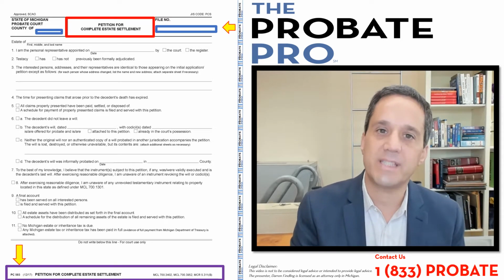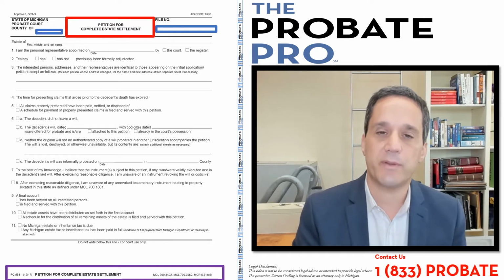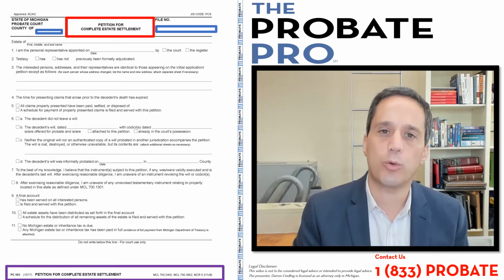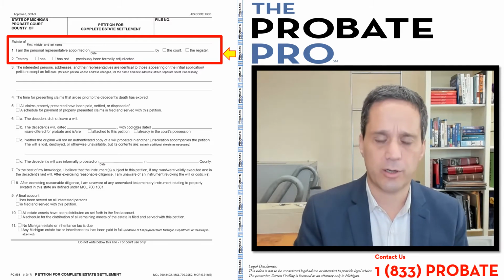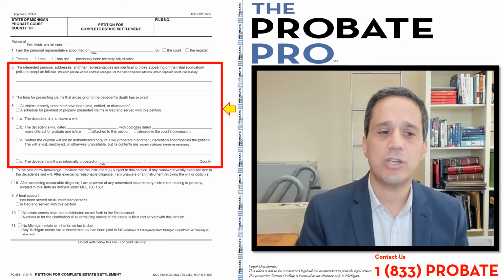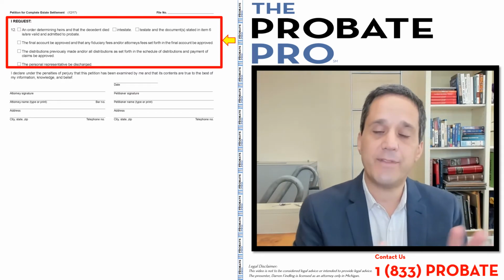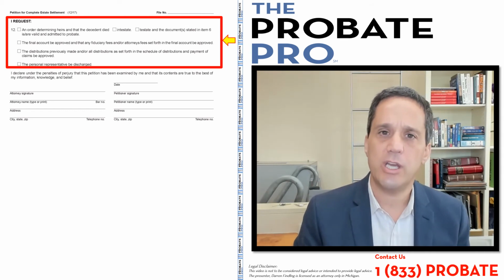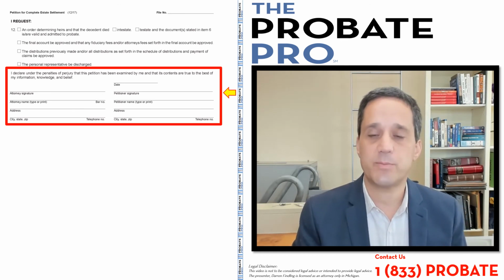Petition for Complete Estate Settlement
Darren Findling of The Probate Pro discusses the closing of a probate administration with a Petition for Complete Estate Settlement.

Addresses:

Michigan Office:
414 W. Fifth Street

Illinois Office:
1525 East 53rd Street, Ste 439

Florida Office:
941 West Morse Blvd., Suite 100